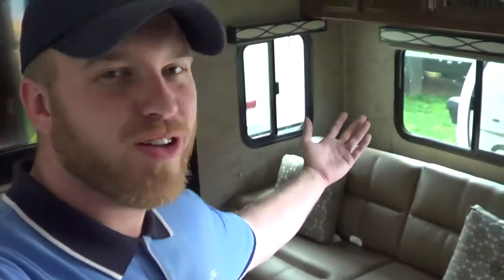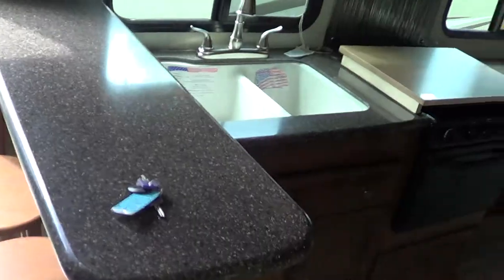2017 Freedom Express 321 FEDS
Take a brief look at the Freedom Express 321FEDS with Carter from Chesapeake RV Solutions.